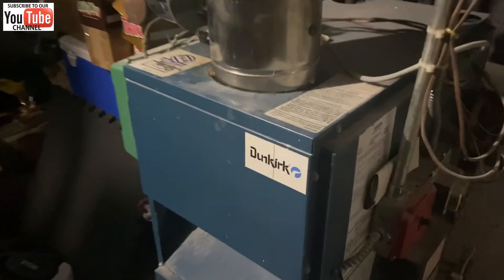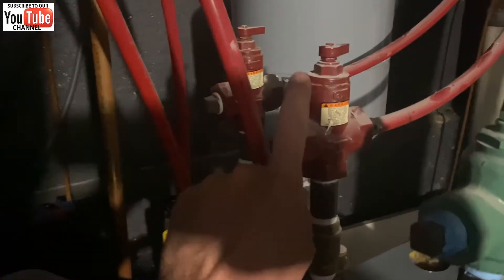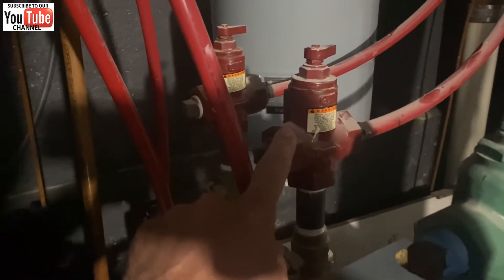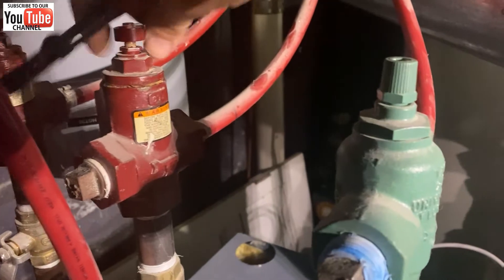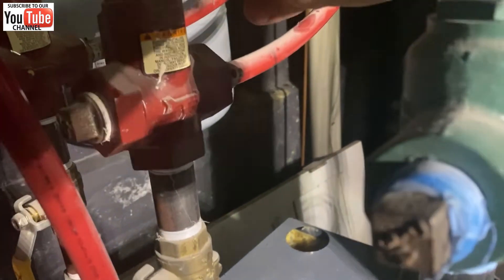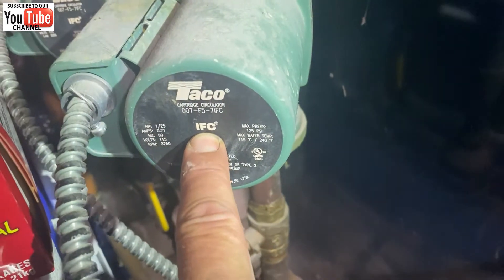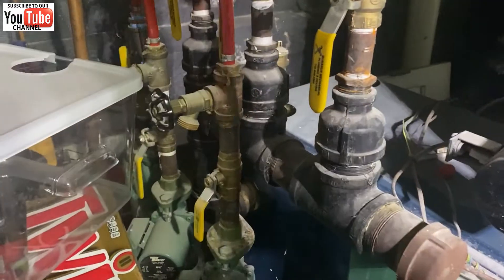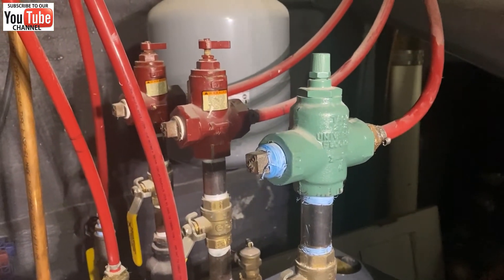Dunkirk Gas Boiler With Rattling Sound & What are IFC Flow Check Valves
Service Call: Rattling sound coming from the boiler.